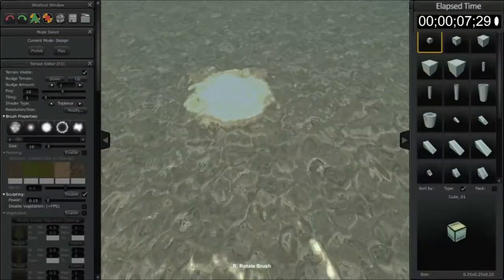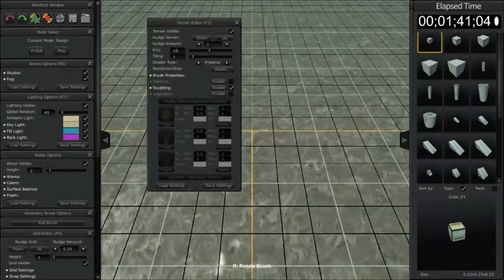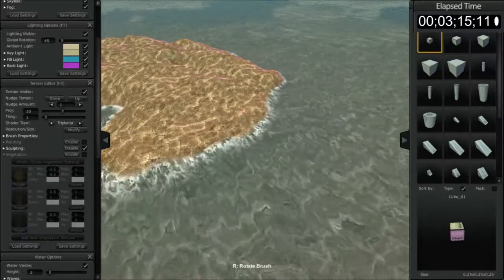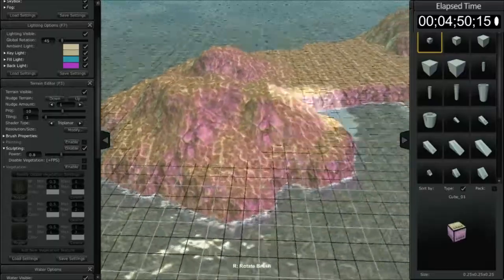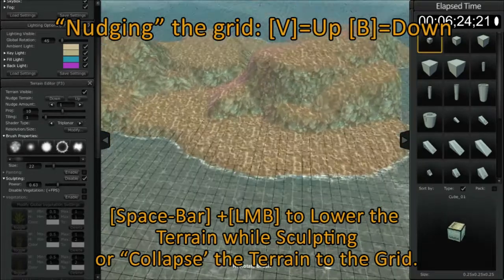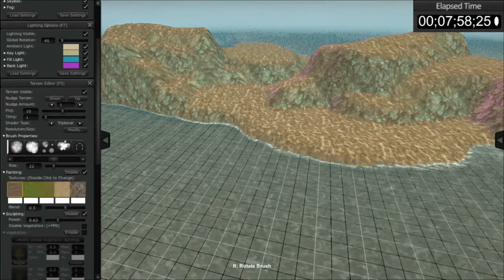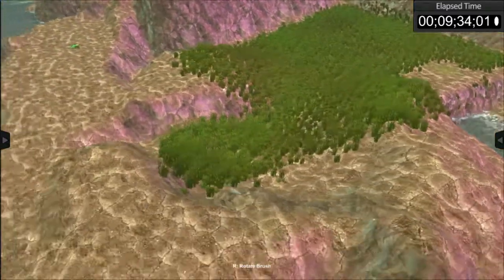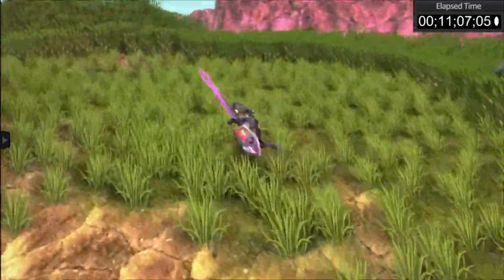AGFPRO Tutorial 003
How to use the Terrain Editor in Combination with the Grid Editor.

Terrain Sculpting
Flattening the Terrain
Creating Paths and Switchbacks
Painting the Terrain
Rotation of the Terrain Brush
Vegetation Application
Global Vegetation Editing

What is AGF PROv01?

AGF PROv01.0 (AGF) is an extensive standalone level creation, terrain editing, lighting and atmosphere tool-set application completely created with Unity and designed to work in concert with both the Free and Pro versions of the Unity game engine. AGF empowers game designers and developers to rapidly create game maps, sculpt terrain and design levels quickly and easily. AGF PROv01.0 includes all the necessary plug-ins, scripts and shaders to allow all Unity users to import AGF scenes into Unity as well as export original asset packages from Unity (Pro) for use in AGF.
AGF PROv01.0 is specifically designed to be an effective, easily used production extension tool for use with Unity and is not designed to replace Unity. AGF does not need Unity to run. Importing of scenes made in AGF into Unity (Free and Pro) is supported through scripts that are shipped with the product.